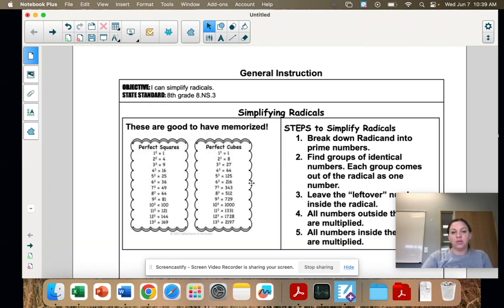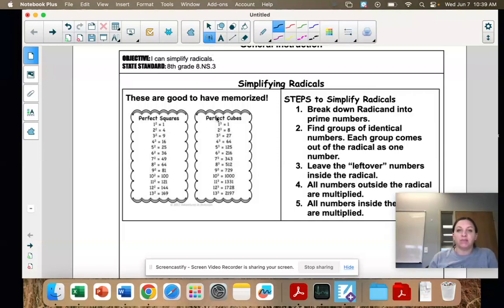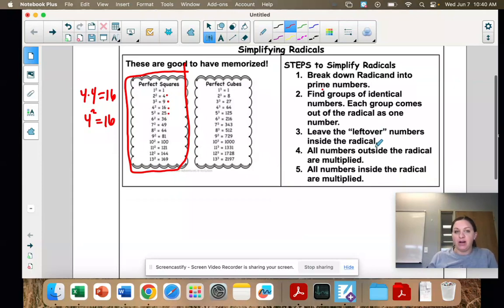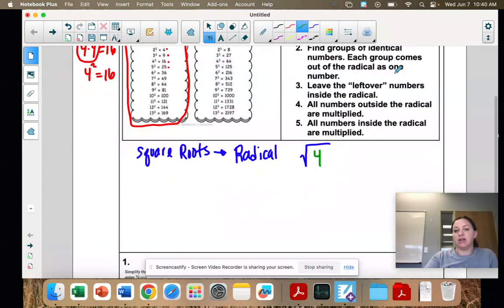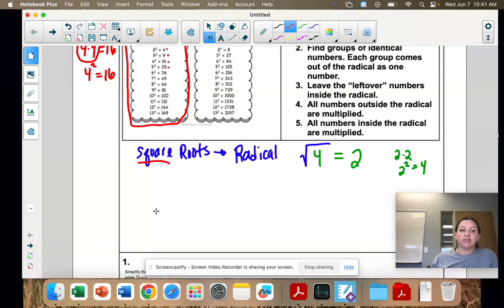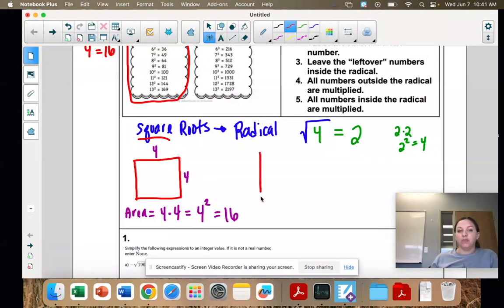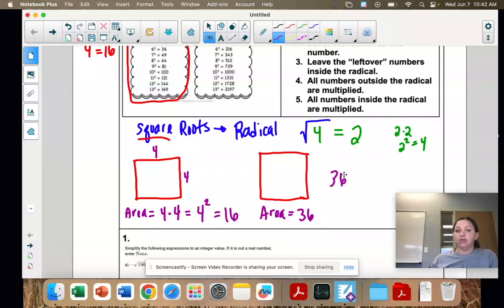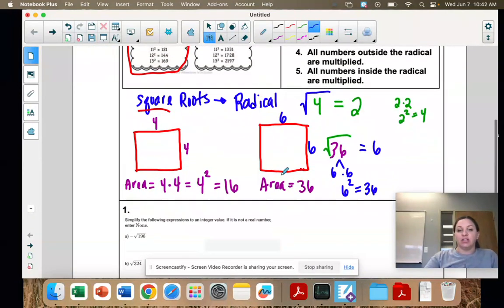Math 2, 1.2, General